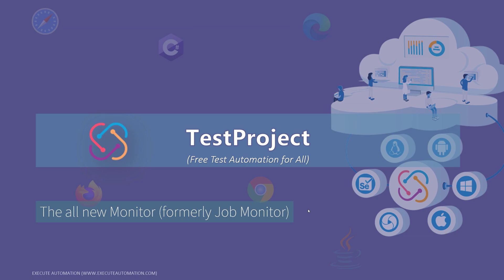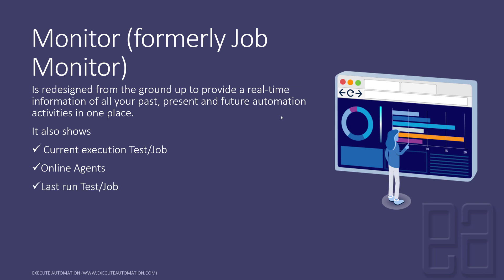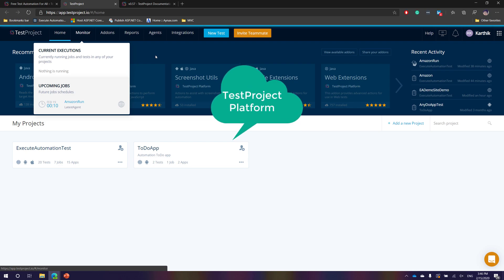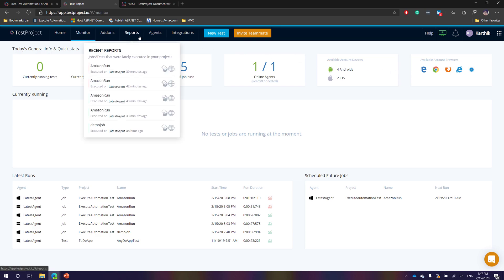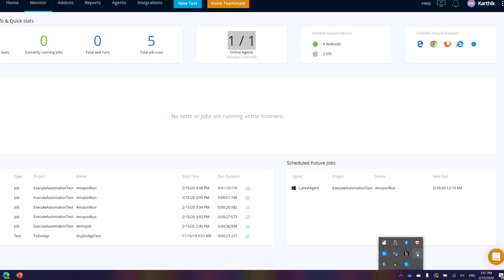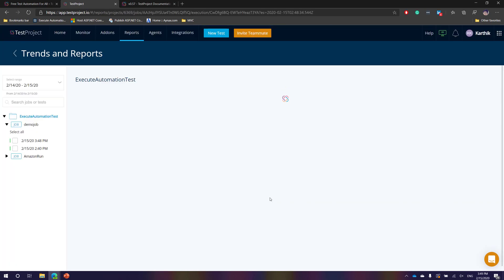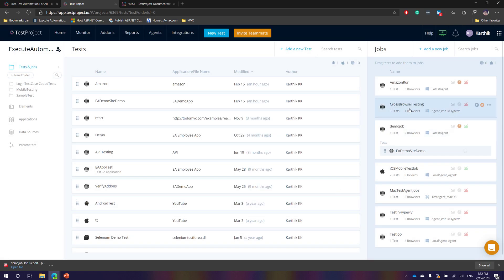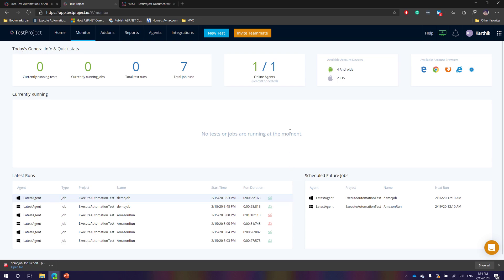All new Real-time Monitoring dashboard feature of TestProject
In this video, we will discuss the all-new real time Monitor feature introduced in the v0.57 version of the TestProject Platform.

TestProject is a free end-to-end test automation platform for web, mobile, and API testing that’s supported by the #1 test automation community.